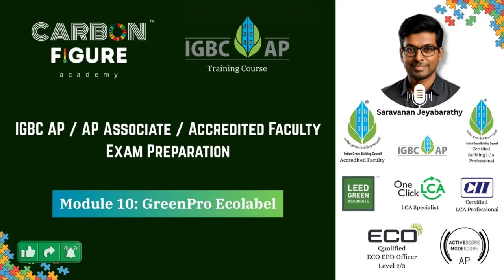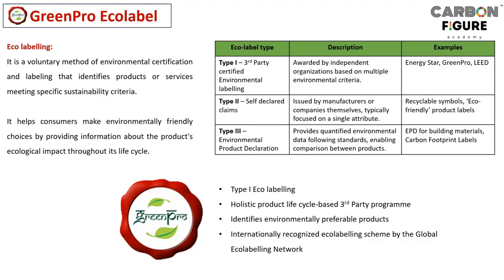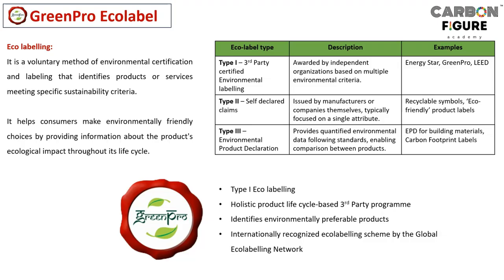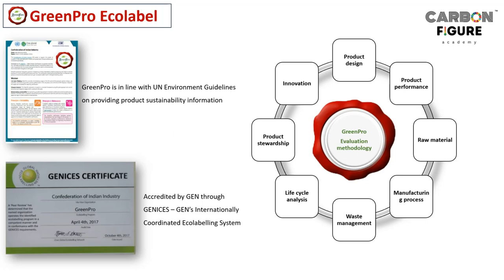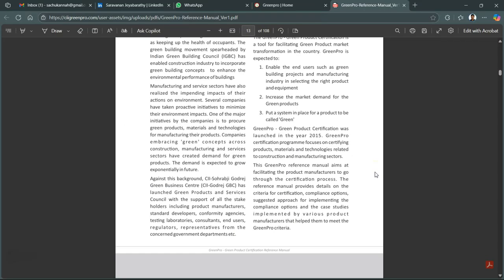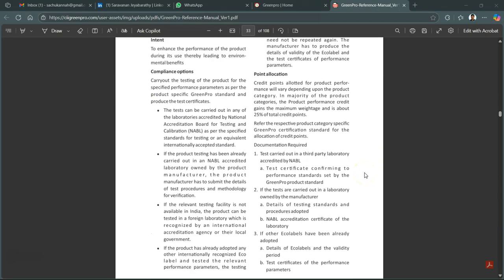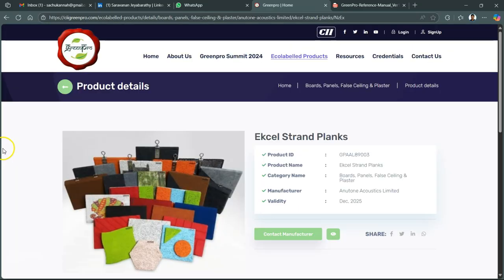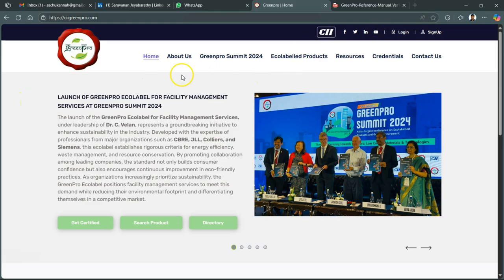IGBC AP Exam Preparation | Module 10 - Green Pro Ecolabel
This video is an essential resource for aspirants preparing for the IGBC AP Exam , focusing on the GreenPro Ecolabel — a key topic under sustainable materials and environmental product certifications.

In this session, we cover:

**What are sustainable materials and their core attributes as defined by GreenPro
**The concept and types of eco-labels — Type I, II, and III — with emphasis on **Type I 3rd-party certifications like GreenPro
**Detailed explanation of the GreenPro evaluation methodology , including product design, performance, raw material sourcing, life cycle analysis, and innovation
**Alignment of GreenPro with UN Environment guidelines and its accreditation under the Global Ecolabelling Network (GEN) via GENICES
**Real-world application through a case study of a GreenPro-certified product

This content is aligned with the IGBC AP/Associate Training Workshop curriculum and will help you strengthen your conceptual clarity for the exam.

📌 Ideal for:
✔️ IGBC AP Exam aspirants
✔️ Green building professionals
✔️ Sustainability enthusiasts
✔️ Students preparing for green certification exams